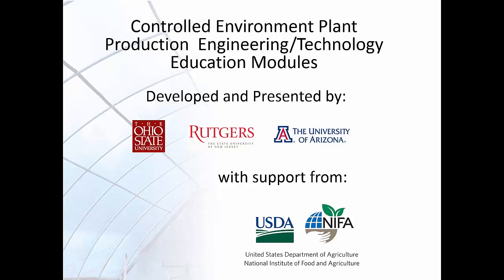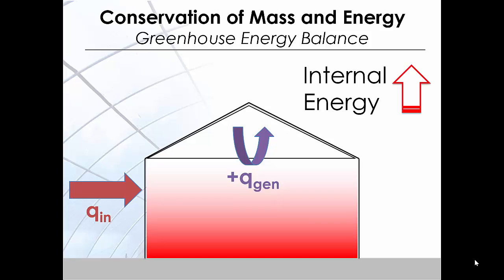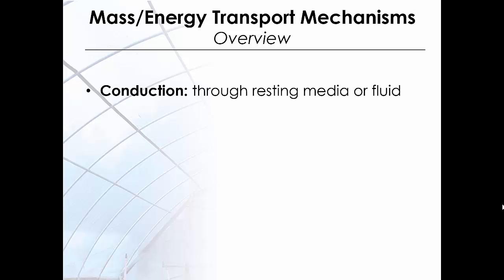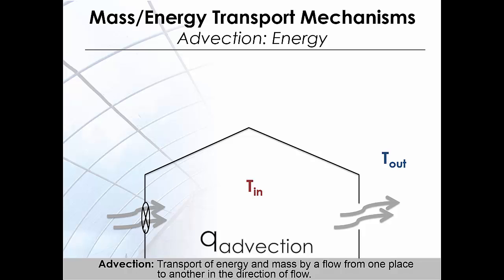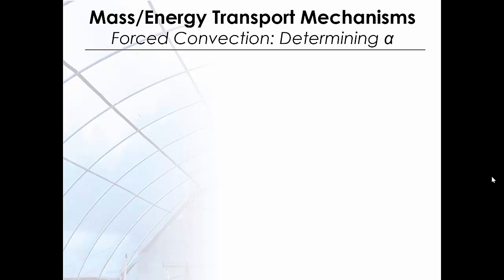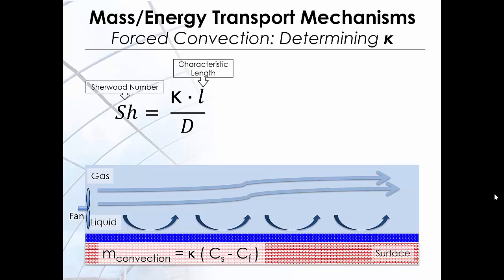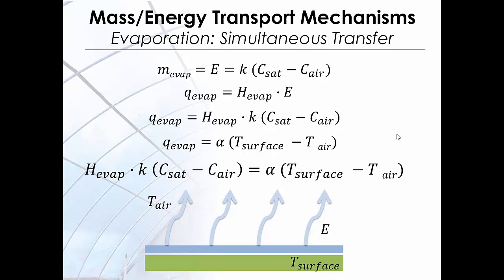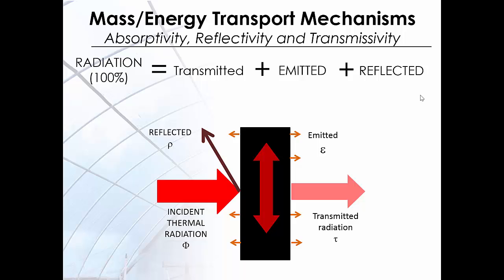Basics of Greenhouse Environmental Physics Part A